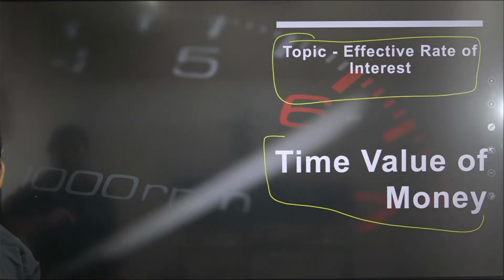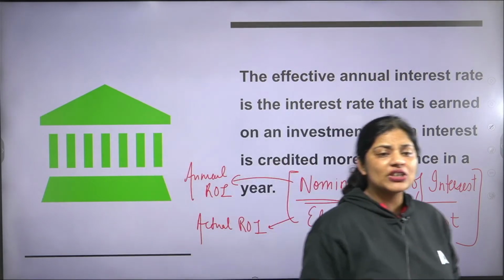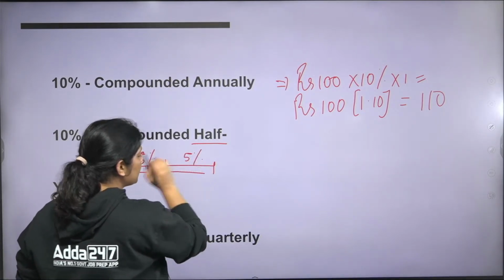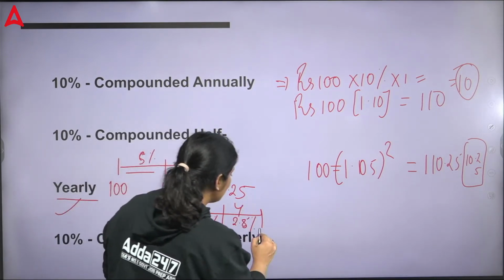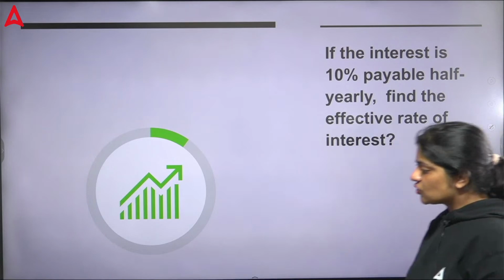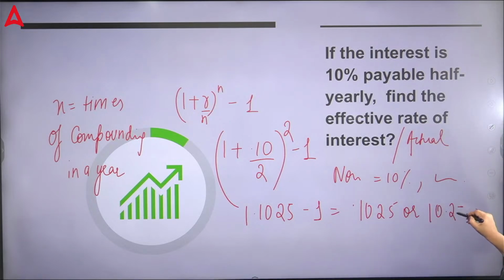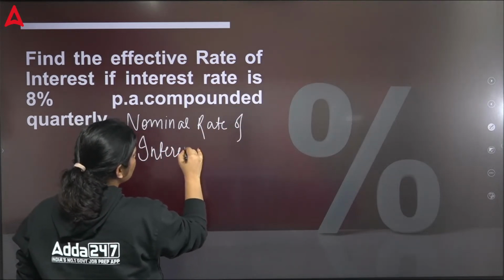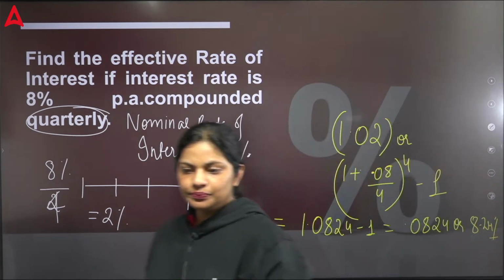CAIIB May June 2023 | CAIIB ABM English Medium | Module A | Time Value of Money | Class 4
CAIIB May June 2023 | CAIIB ABM English Medium | Module A | Time Value of Money | Class 4 | CAIIB ABM Adda247 | CAIIB New Syllabus 2023 | Advance Bank Management